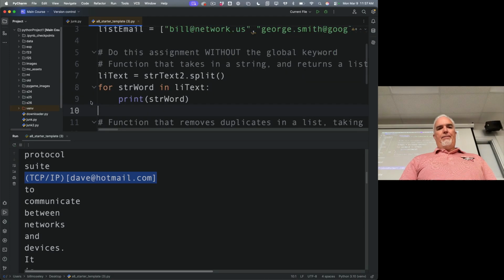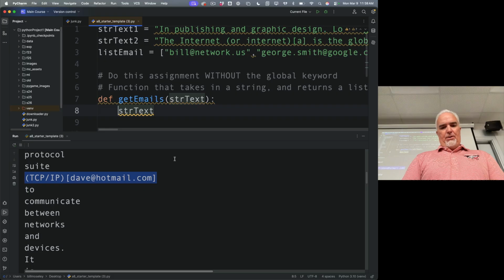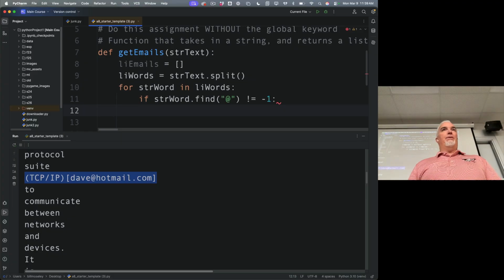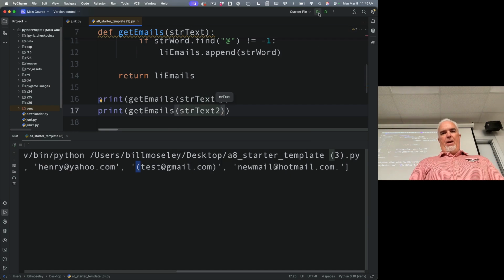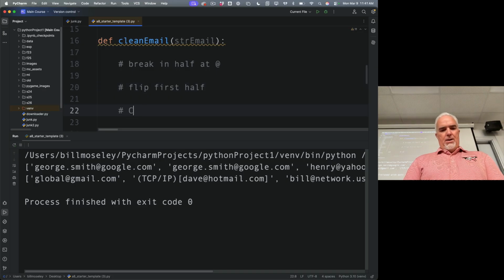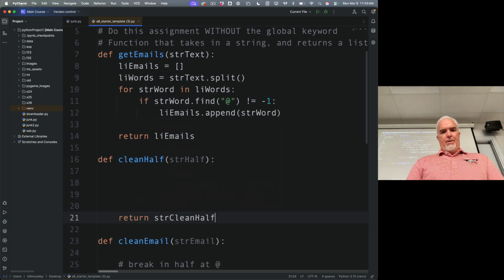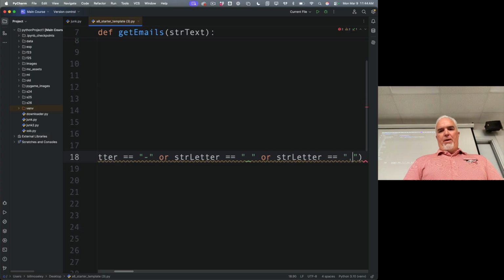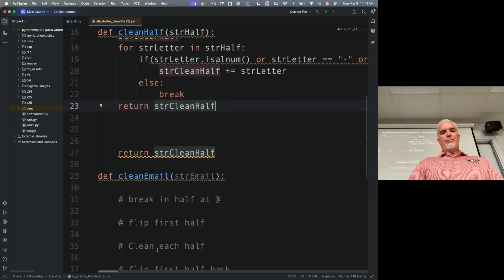Python (Spring 2026) Module 9-6: Revisiting A8 Part 2